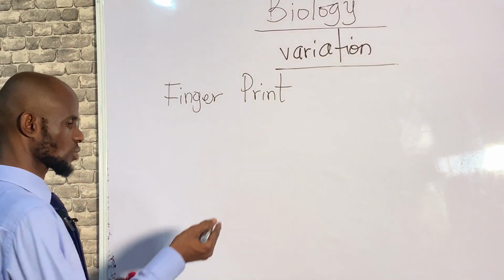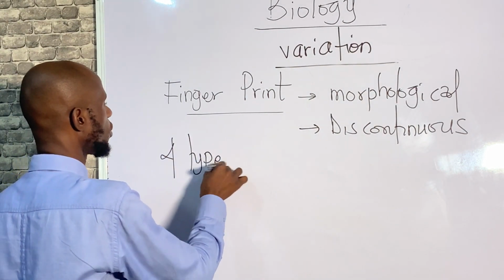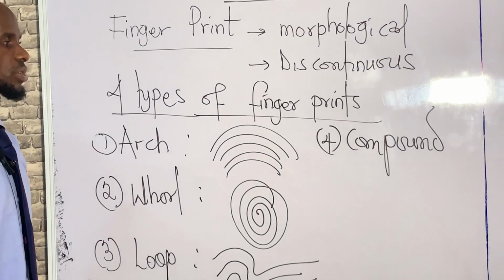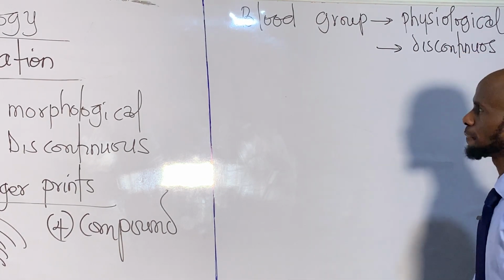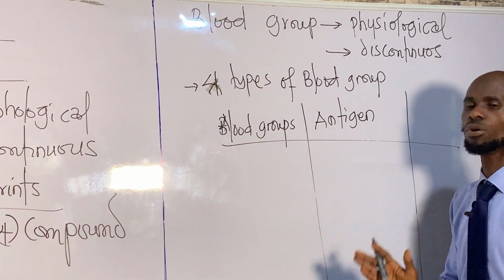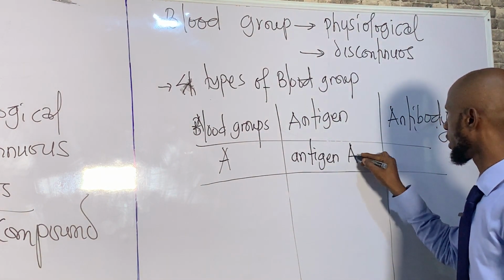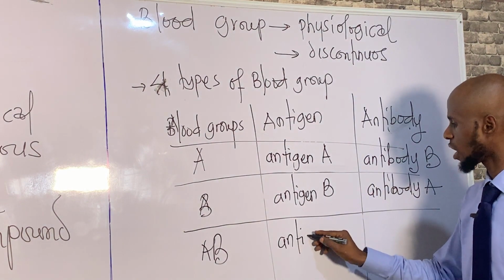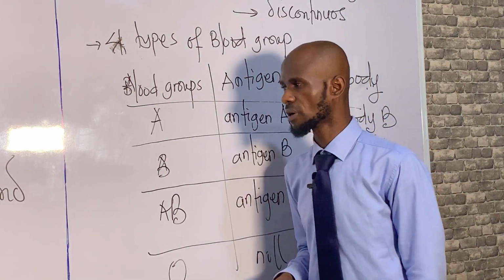BIOLOGY LESSON 3: FINGER PRINT AND BLOOD GROUP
In this lesson, you will learn different finger prints and blood groups